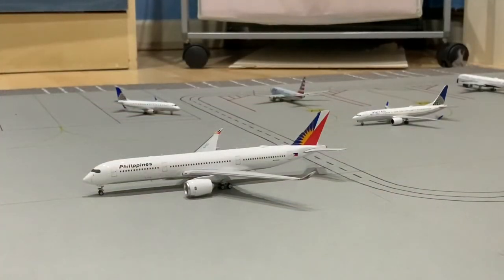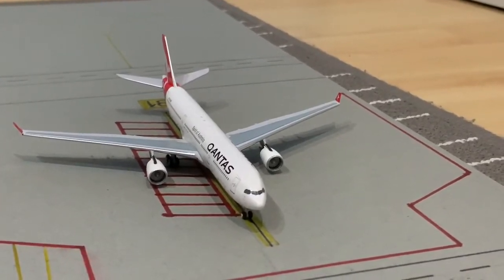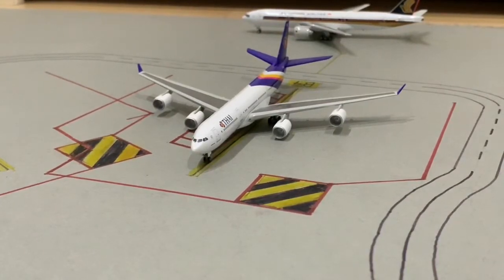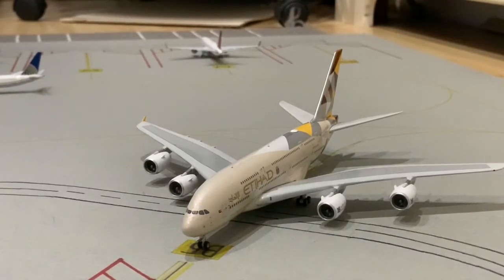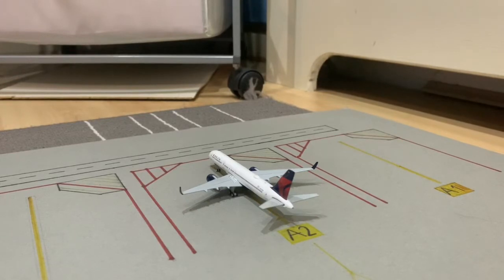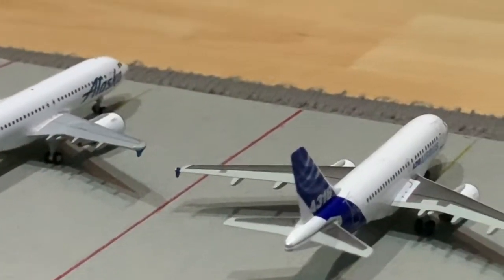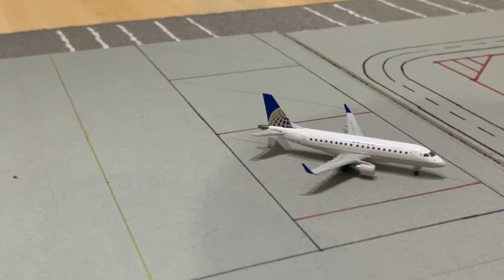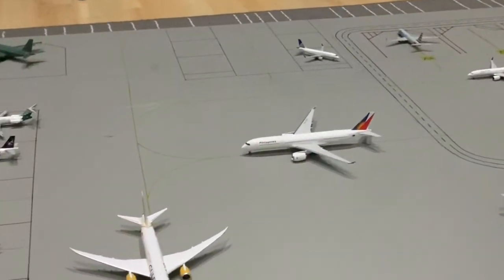Update #3 1:400 Los Angeles (LAX) Airport | MAD Aviation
So In todays update to my LAX airport you will see:
A expansion
12 more gates (The 12 gates are made up of 6 low cost carrier gates, 5 domestic gates and one
Other gate.
Lastly for the update there is 6 new aircraft to the airport:
Alaska a320
Frontier a319
Canadian airforce a310
American airlines 737-800
United 737-9 MAX
United express E170